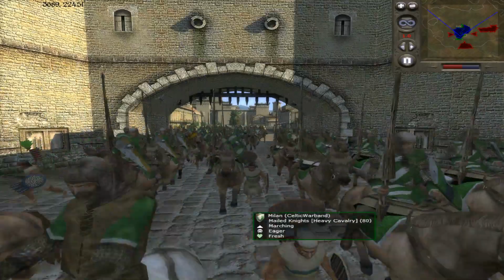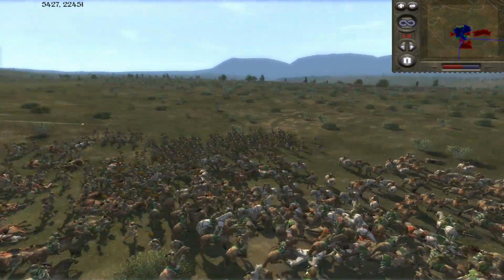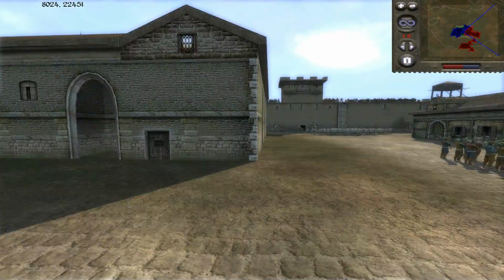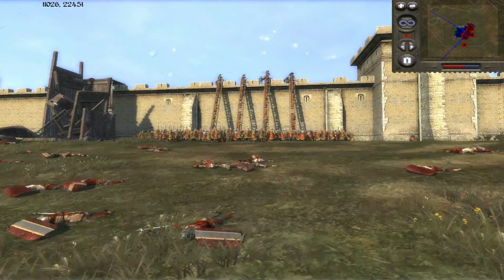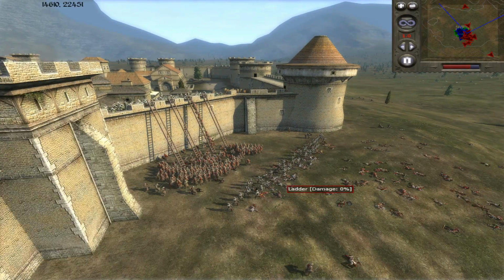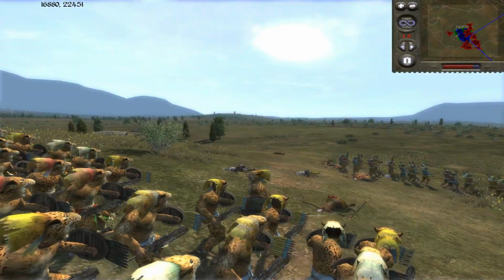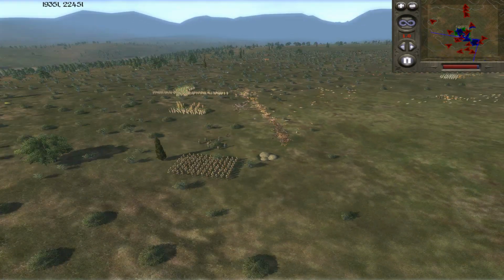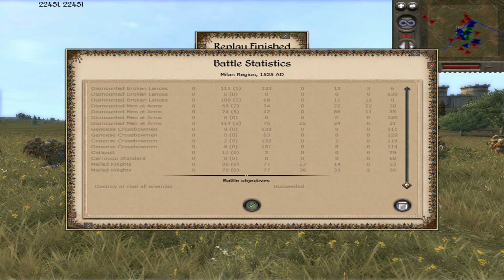THE ATTACKERS BECOME THE DEFENDERS! 2v2 Medieval II Battle (100 Subscriber Milestone Battle!)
Milan has always been the dominant Italian power. Their armies dominate the whole of the Italian peninsula, and even conquered regions in France. The Holy Roman Empire refuses to engage. It would be a long and drawn out war.. one they cannot afford to partake in.

But the Venetians cannot hide their hatred for the Milanese. Another Italian faction, they have always been in the shadows of Milan's glory. And having lost trade routes to the Byzantine Empire, the Venetians can take it no longer. Assembling a mighty host of men, and backed by the English crown, they move forwards to take a key castle on the Milanese-Venetian border.

The Milanese had a sizeable garrison at the Castle, but were also entertaining an army of Aztec warriors. Traveling from war west, the Aztecs had landed their ships on the Milanese border north of Corsica-Sardinia, looking to establish trade.

This was a detail that the Venetians were unaware of. Taking the castle had become a whole lot harder.

Hey guys and welcome to my first milestone upload! I was hoping for a Medieval II FFA, but after waiting about 30 minutes, we settled on a fun 2v2 seige battle. I am so thankful to all the love and support that has been shown on my channel. I never would be growing so much if it weren't for each one of you. Next milestone is 250, and I hope to see you all there!